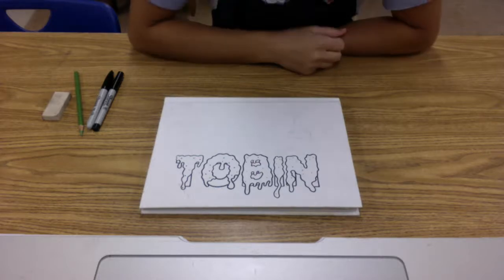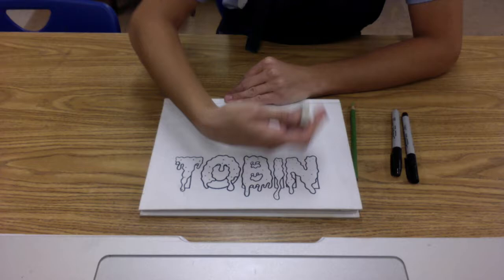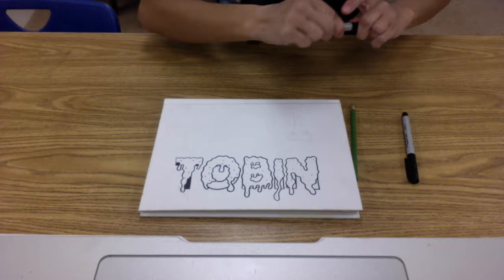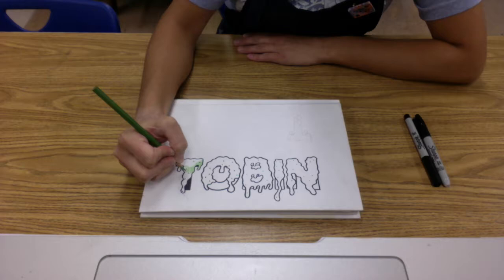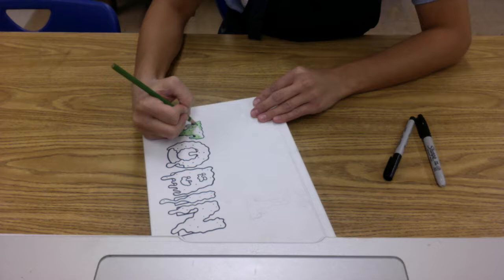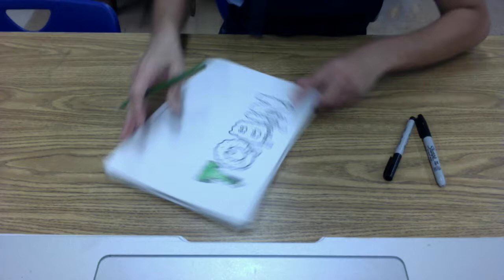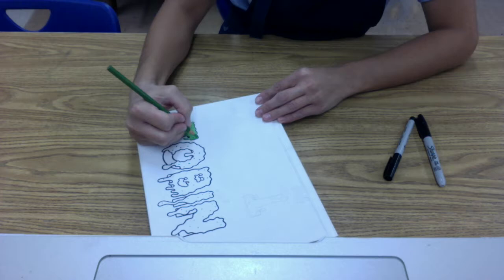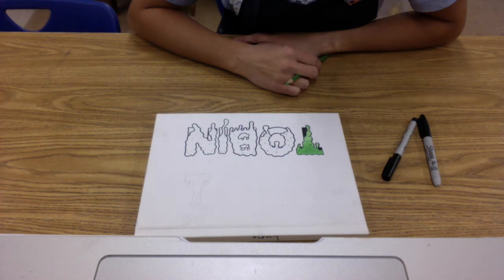Adding Color to your Sketchbook Cover